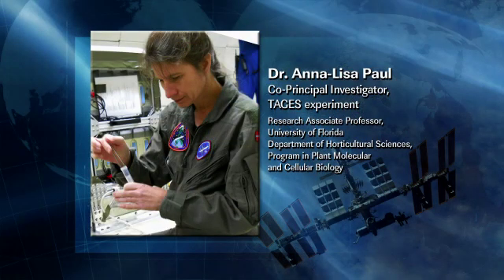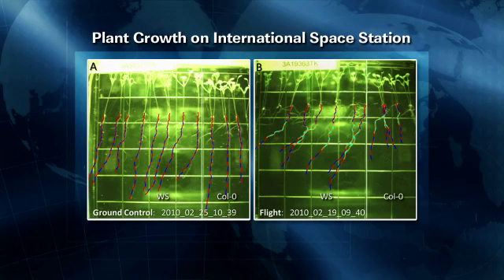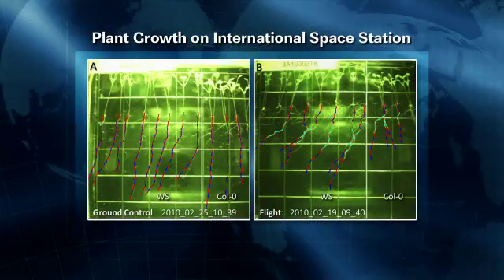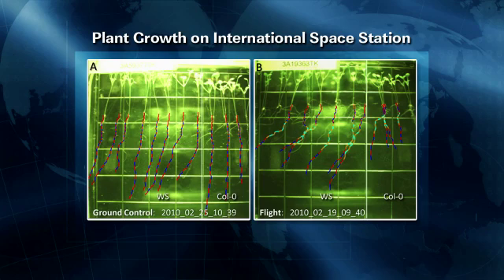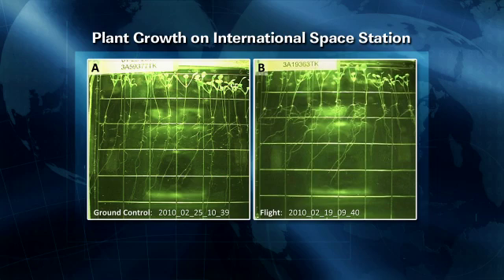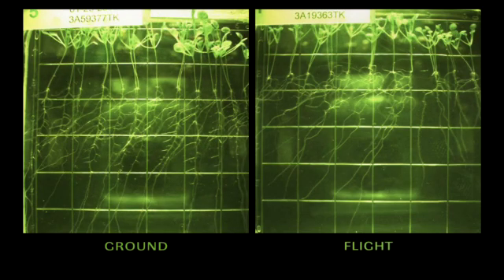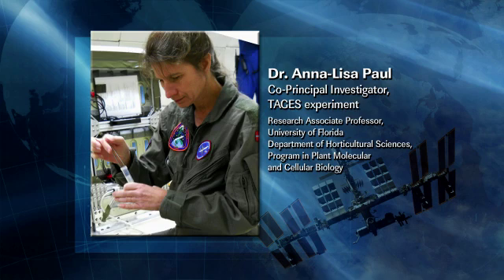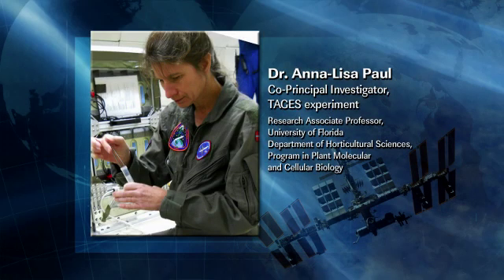ISS Update: Plants in Space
NASA Public Affairs Officer Kelly Humphries talks with Camille Alleyne, International Space Station Program Scientist, about the plant research taking place aboard the station. Dr. Anna-Lisa Paul, a research associate professor from the University of Florida, joins the conversation by phone to discuss one of those experiments: the Transgenic Arabidopsis Gene Expression System , or TAGES.

TAGES uses genetically engineered plants with reporter genes that "report" back on the various reactions of the plants by using sensors sensitive to the stresses of spaceflight.  Changes in the plants can be monitored in real time while on orbit. The reporter genes are visualized as a green fluorescent glow by imaging systems built into the hardware carrying the experiment.

Plant research aboard the station has lead to a greater understanding of biological processes previously cloaked by gravity, and as researchers continue to gain new knowledge of how plants grow and develop at a molecular level, this insight also may lead to significant advances in agriculture production on Earth.

The ability of plants to provide a source of food and recycle carbon dioxide into breathable oxygen also may prove critical for astronauts as NASA sends humans deeper into space than ever before.